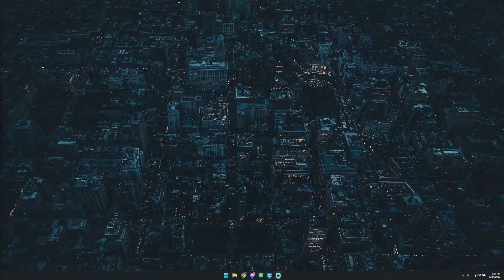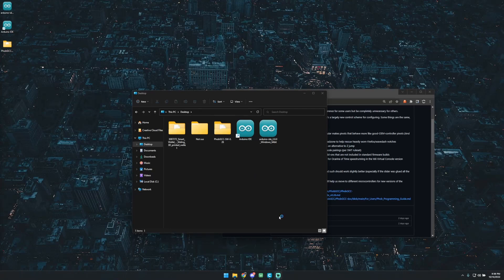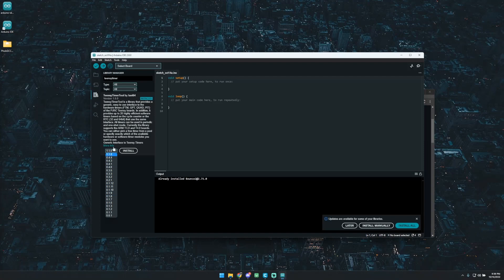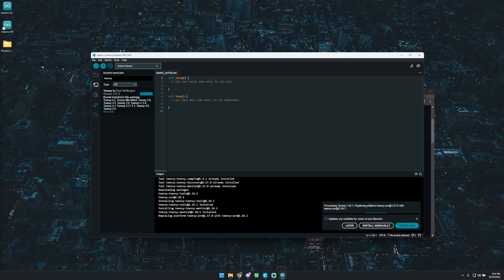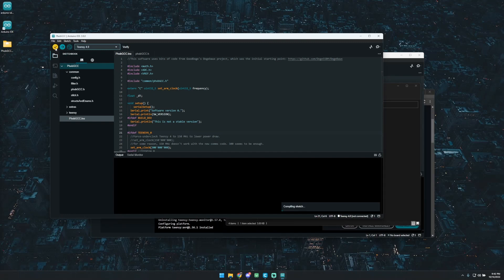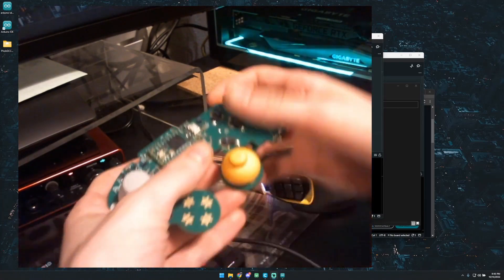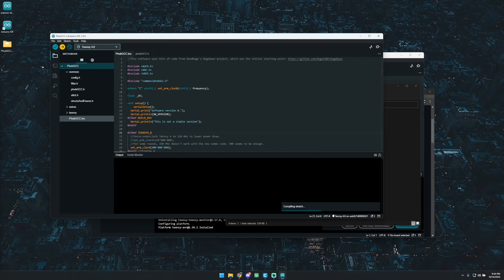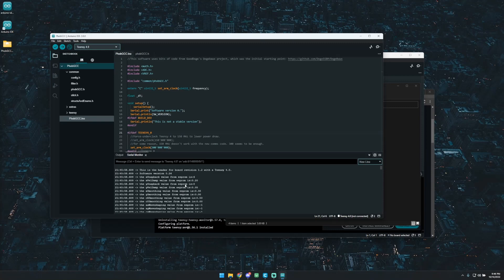Phob GCC software update guide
Libraries for Arduino IDE:

'curveFitting' by Rotario
'Bolder Flight Systems Eigen' by Brian Taylor
'Bounce2' by Thomas O Fredericks
'teensytimertool' by luni64
 - NOTE: You'll want to install version 1.0.0 of this library using the drop-down.